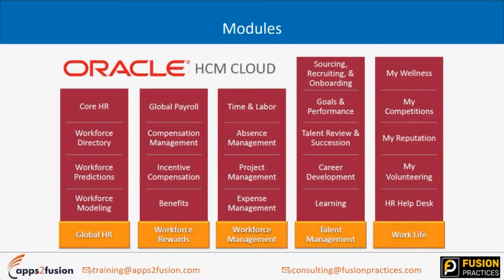Oracle HCM | Functional Fundamental | Oracle Cloud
Learn about Oracle HCM Cloud -
Human resources, talent, workforce management, resource planning and staff alignment in this video.